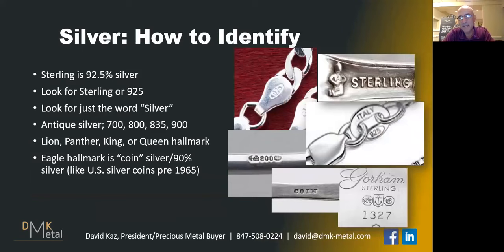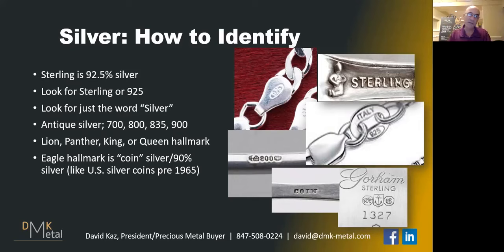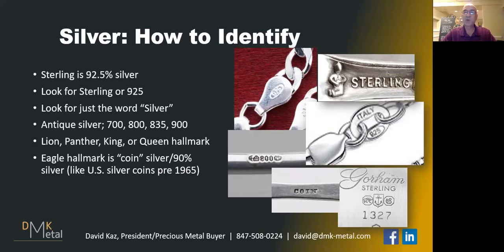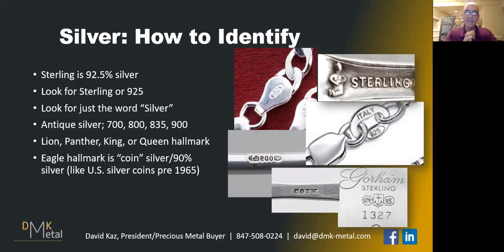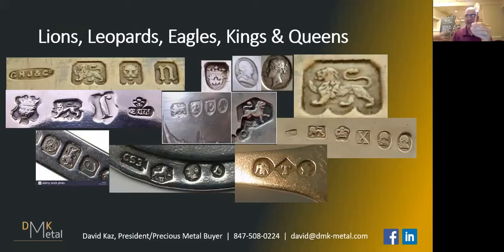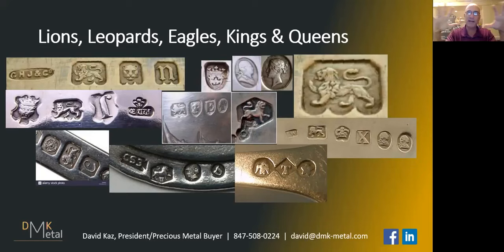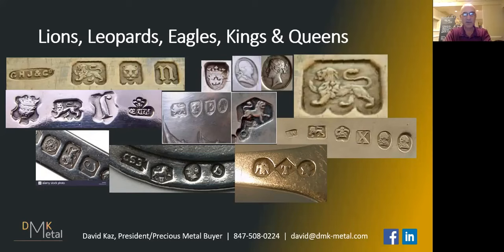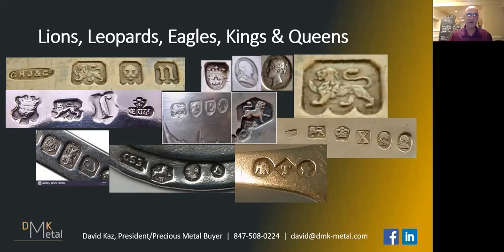The marks to look for on your Silver